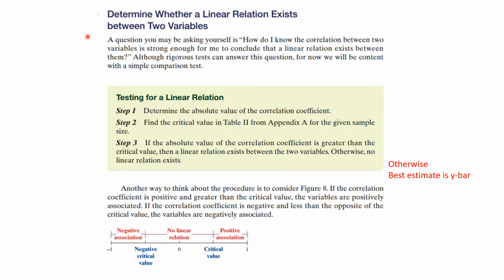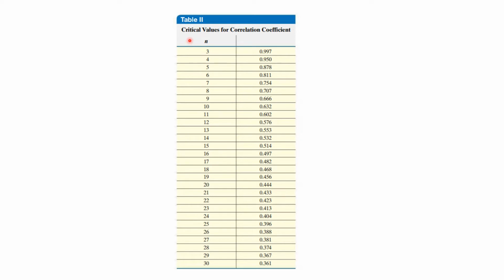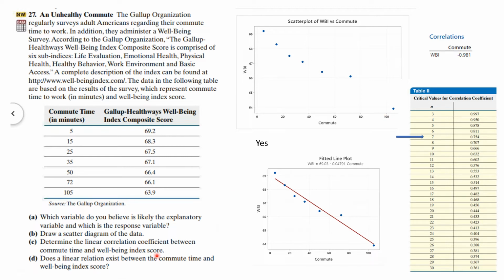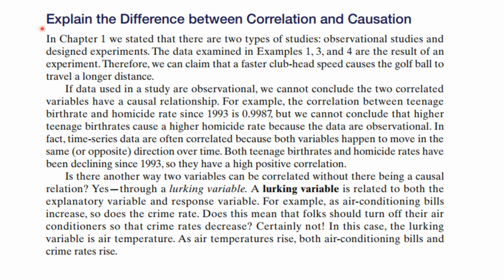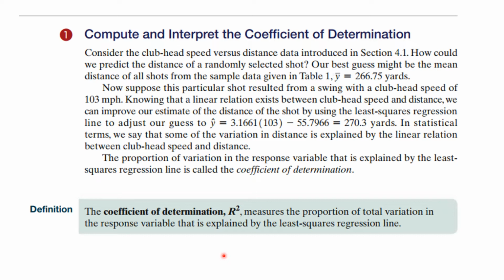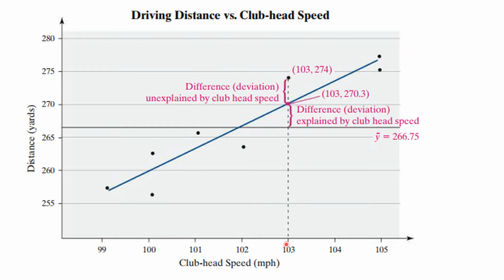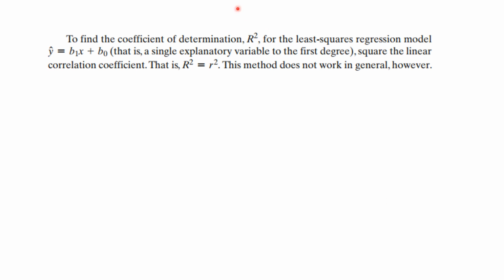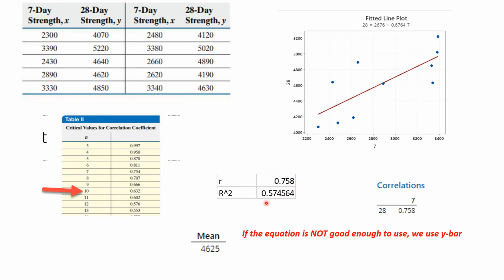math 1120 Regression conclusion and LSA 4